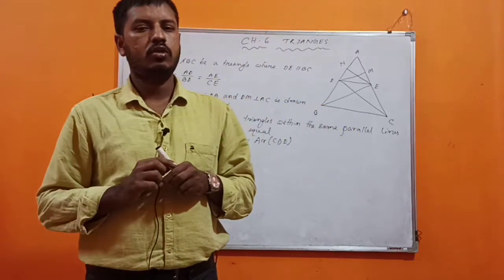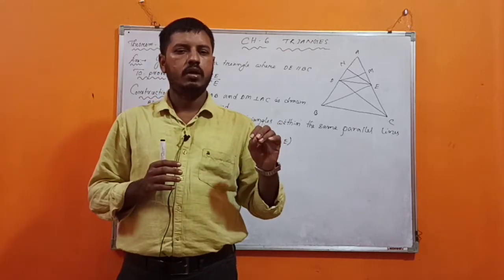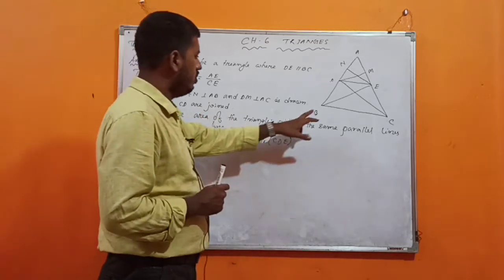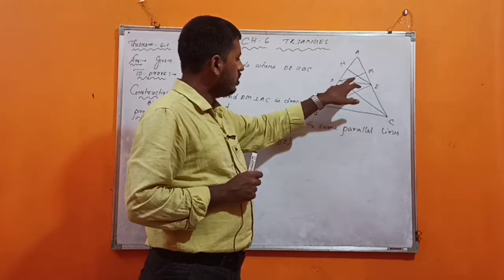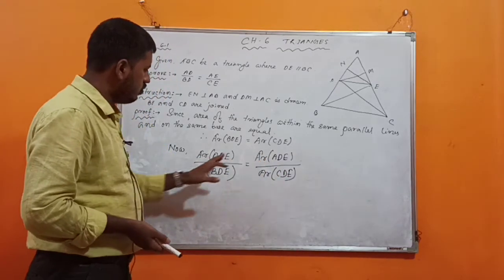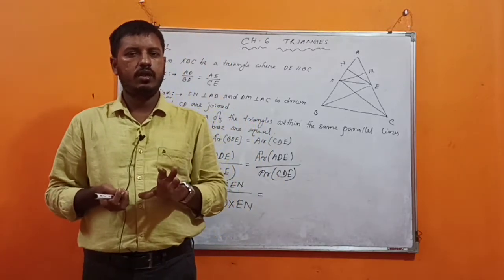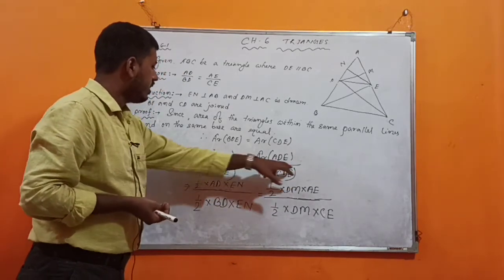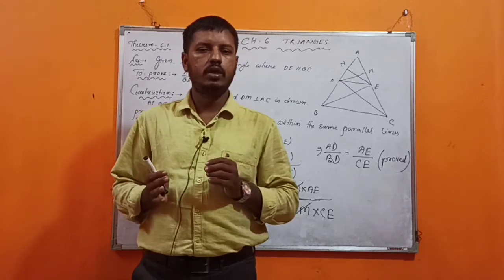Class 10 || Triangles || Theorem 6.1 || NCERT || CBSE